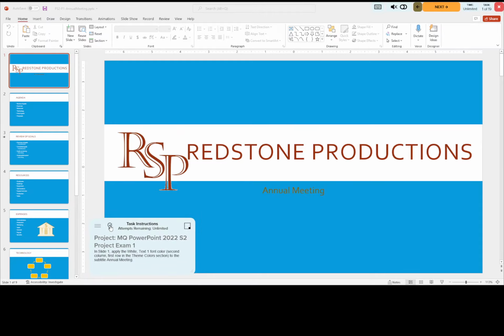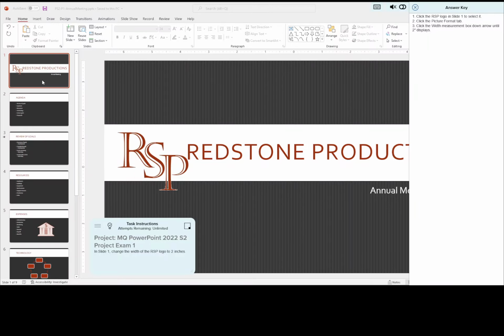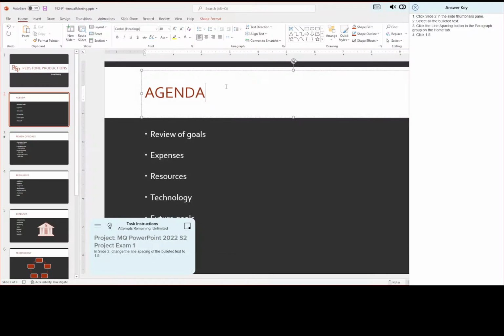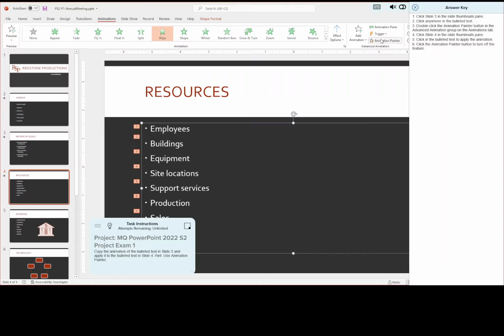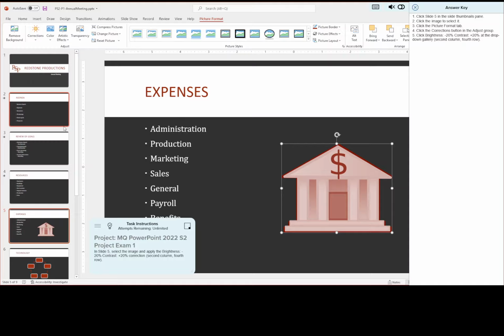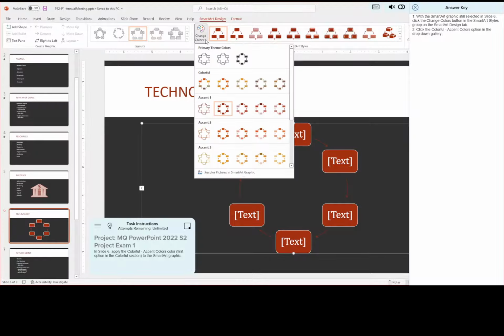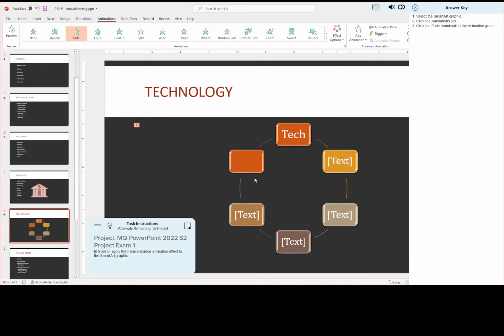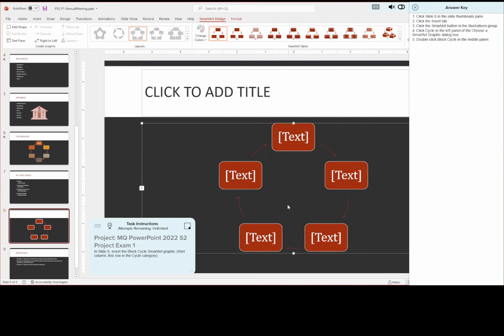PowerPoint Section 2 - Project Exam 1